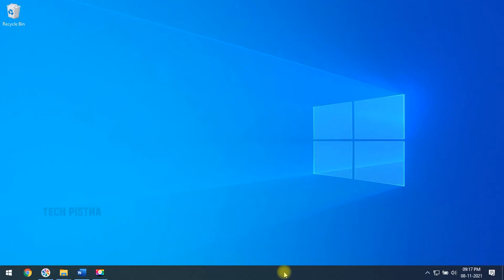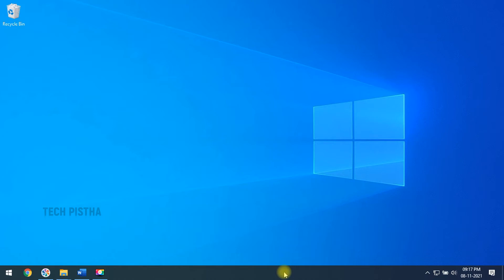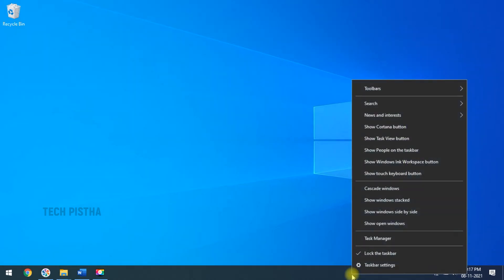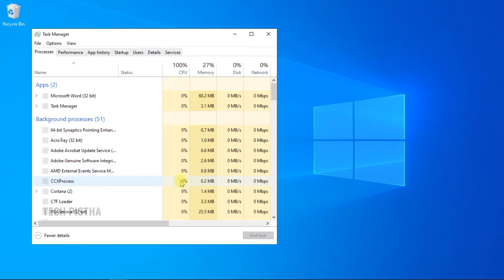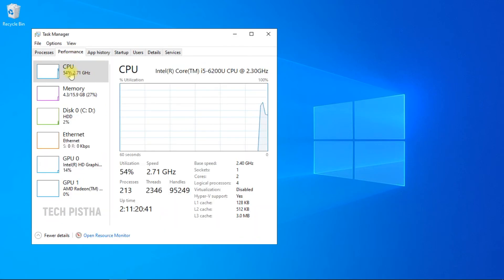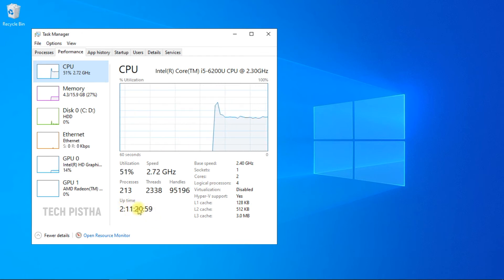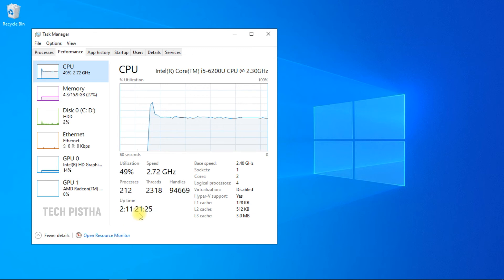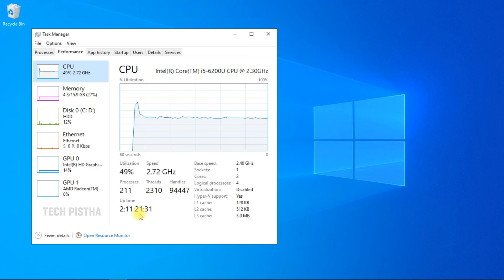How to Check How Long Your Computer Has Been Turned On | Windows Uptime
Sometimes you feel your high configuration system has been slow down. This one of the main reason your computer running very long time. So this video shows how to find how long your computer running.